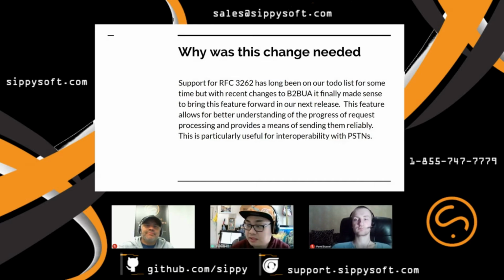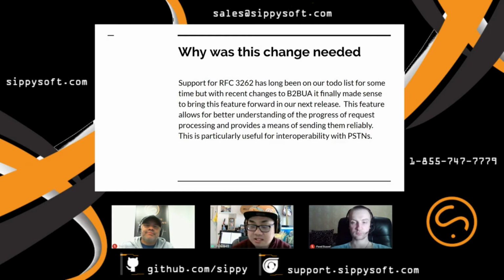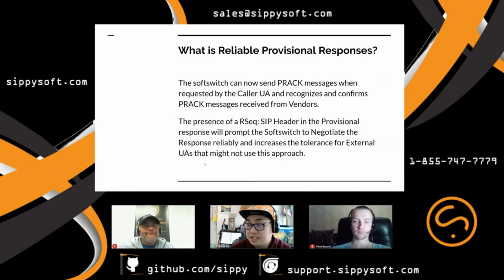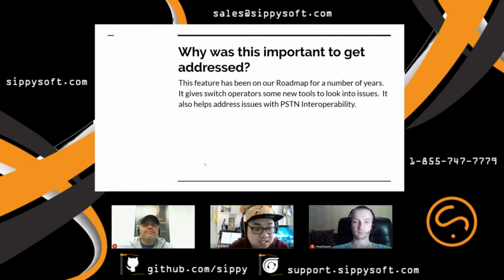Sippy 2020 NEW FEATURES SERIES #4 PRACK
Video introduces Sippy users to the PRACK functionality now available in Sippy 2020

RFC: 3262 Reliable Provisional Responses

This long standing feature request has now been implemented. In Sippy Softswitch 2020 we now provide information on the progress of SIP calls as defined in RFC 3262. This functionally is commonly referred to as PRACK. The Softswitch can now send PRACK messages when requested by the Caller UA and recognizes and confirms PRACK messages received from Vendors. The presence of RSeq: SIP header in the provisional response will prompt the softswitch to negotiate the Responses Reliably and increase the tolerance for External UAs that might not use this approach.